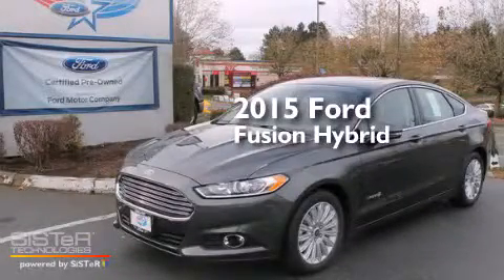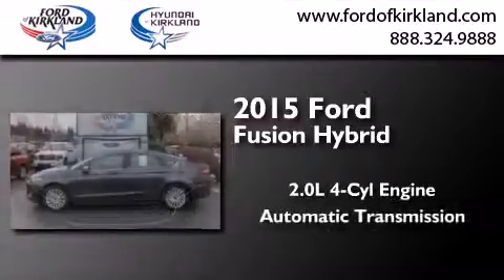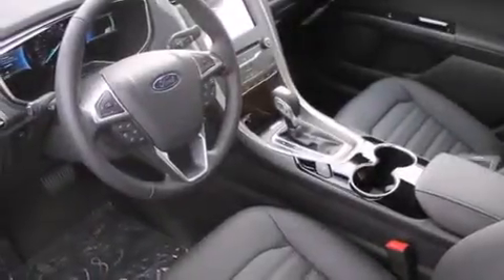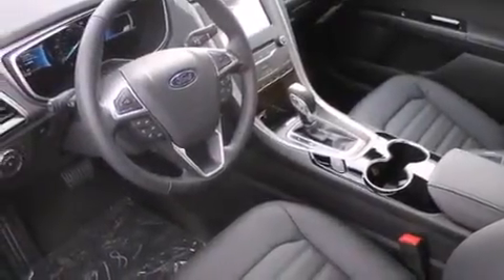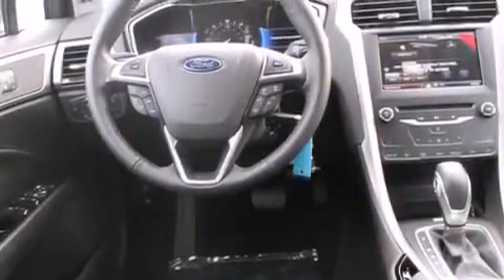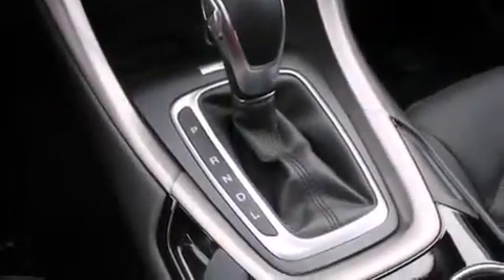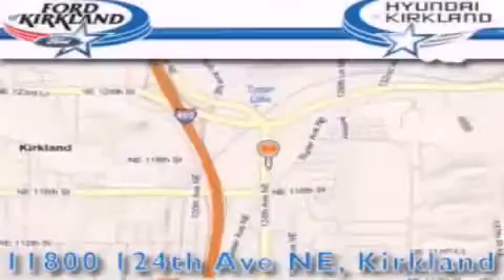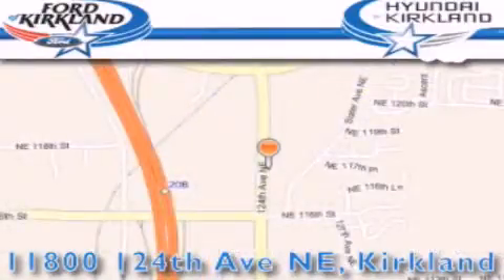2015 Ford Fusion Kirkland WA 98034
We have been honored to serve the Kirkland WA area , we promise that your experience at our dealership will exceed your expectations ! Year : 2015 Make : Ford Model : Fusion Engine : 2.0L 4Cyl Trans . : Automatic CVT Exterior : Magnetic Miles : 1 Interior : Charcoal Black Stock : 184194 Ford and Hyundai of Kirkland 124th Ave NE Kirkland , WA 98034